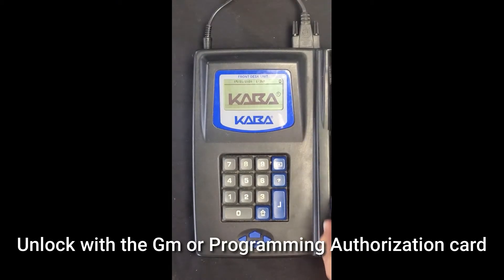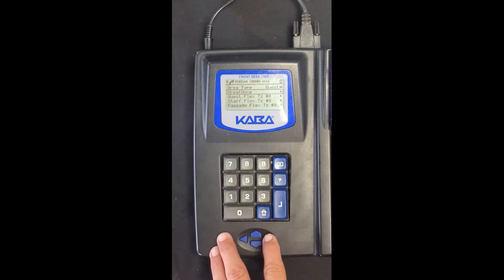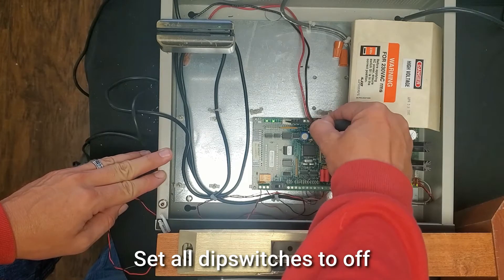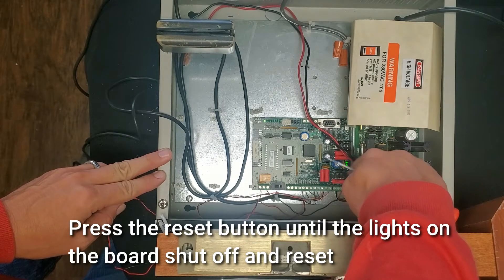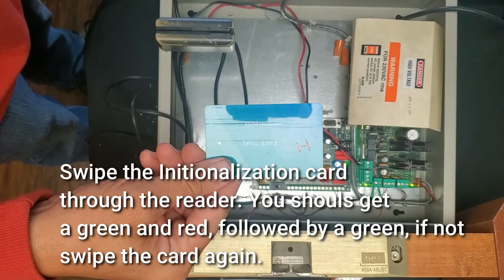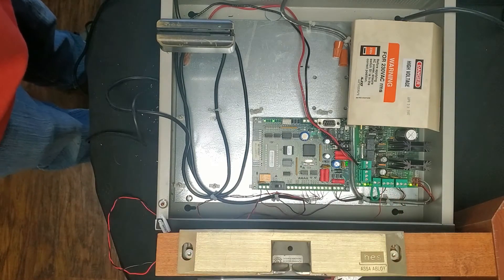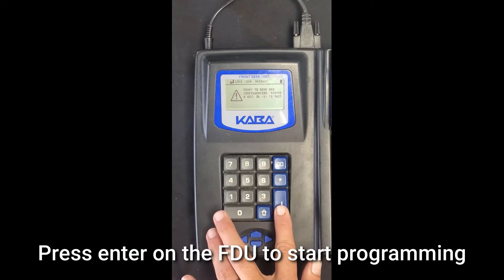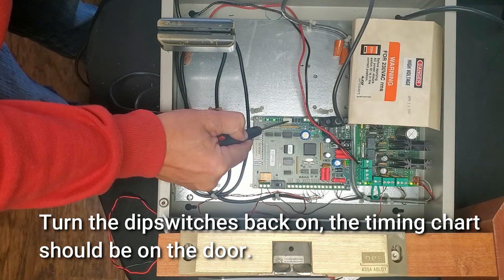KABA HOW TO Programming Common Areas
KABA-Ilco Programming Common Areas